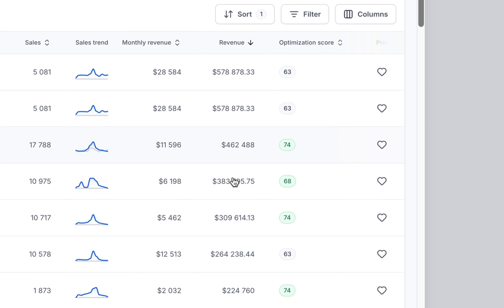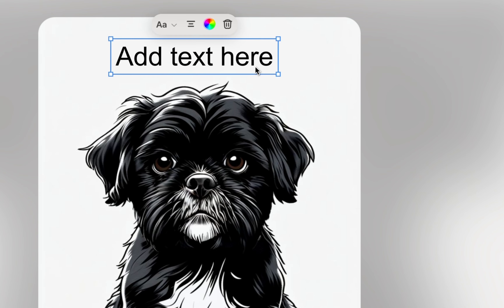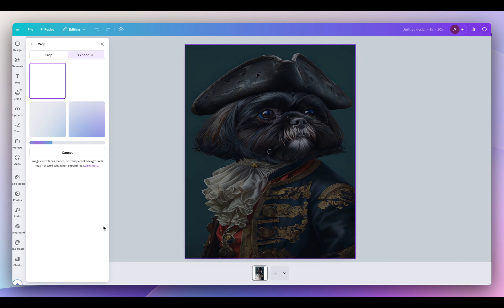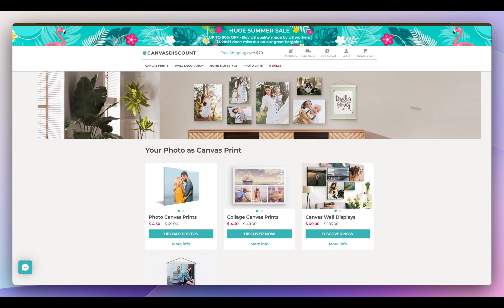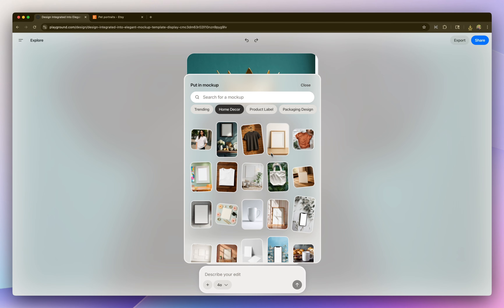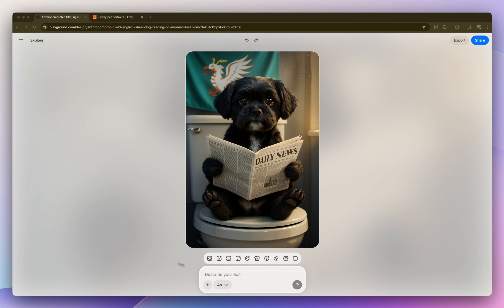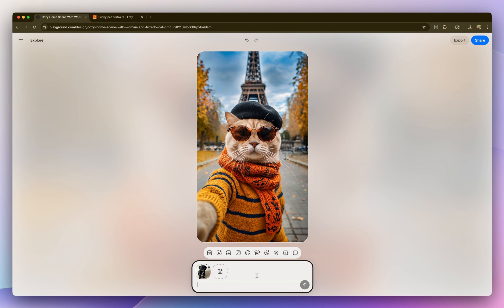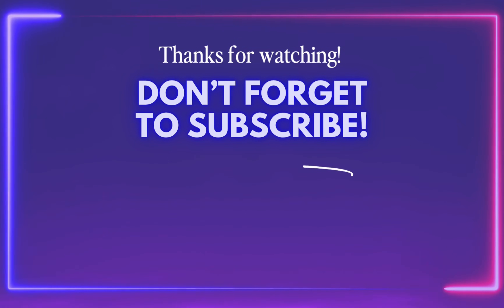How to Make Custom Pet Portraits with AI and Canva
In this video, I’ll show you how to create adorable custom pet portraits using Playground.com. These are perfect for selling on Etsy or adding to your digital product shop.

This process is beginner-friendly, creative, and totally customizable. I’ll walk you through generating the pet art, editing it in Canva, and adding your own spin so it stands out in a crowded market. Let’s make something people actually want to buy.

Have no time to make digital planners from scratch? Grab my Digital Planner Starter Kit with commercial-use templates:

This video is for educational and informational purposes only and should not be considered financial, legal, or business advice. I don’t guarantee results, profits, or success—just sharing what I’ve learned. Any third-party shops or listings shown are purely examples to highlight general trends in the digital product space. If I promote my own product at the end, that’s just me sharing what I’ve made. Always do your own research before making business decisions. 💻✨